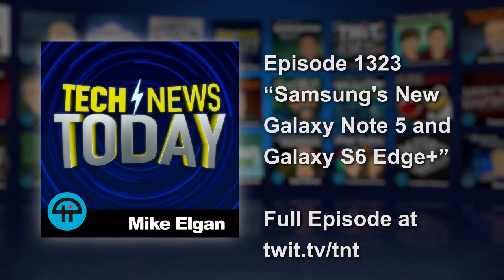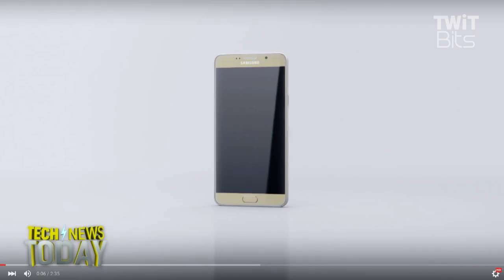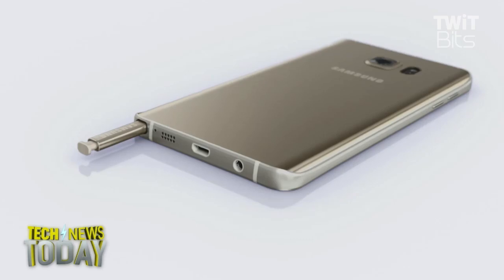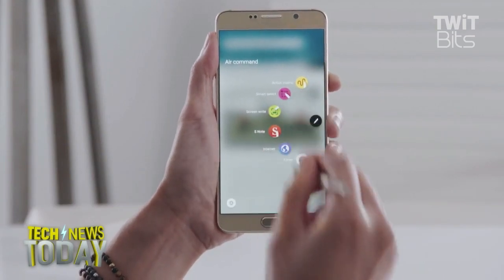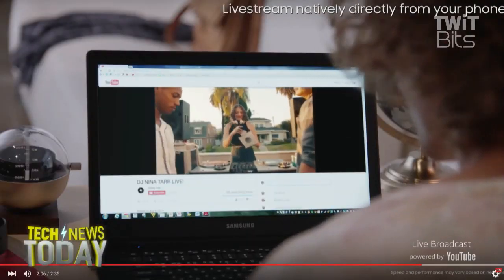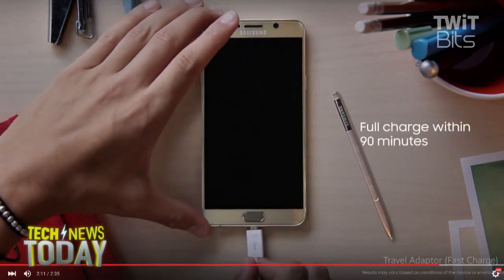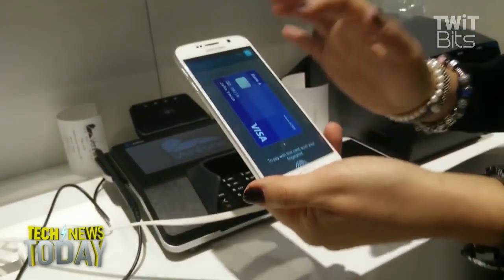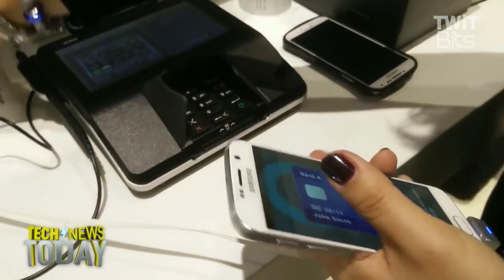Samsung's New Galaxy Note 5 and Galaxy S6 Edge+: Tech News Today 1323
Samsung launched two new smartphones: The Galaxy Note 5, a new Galaxy S6 Edge+. They also rolled out a few other goodies.